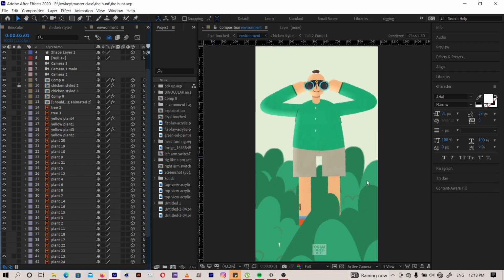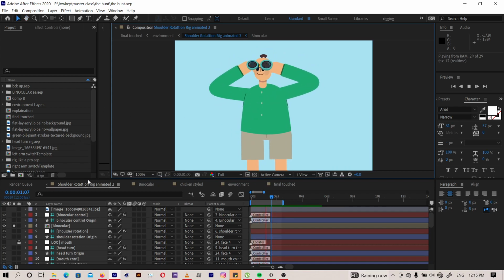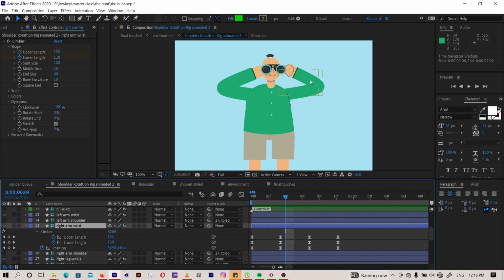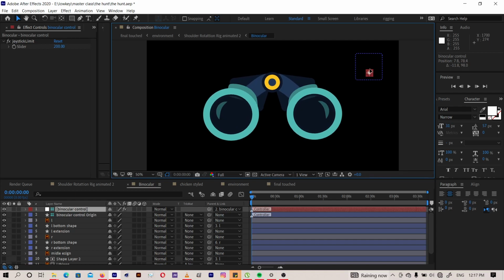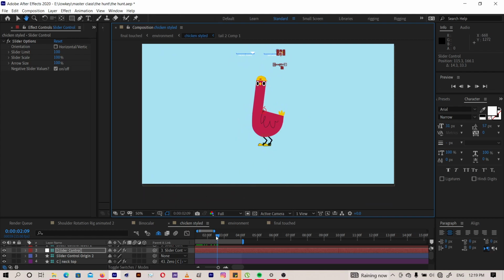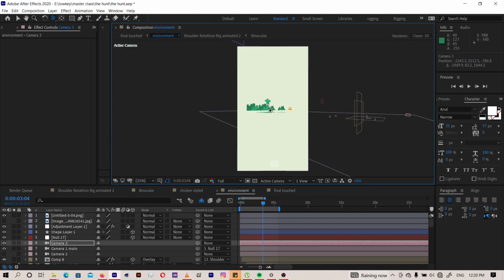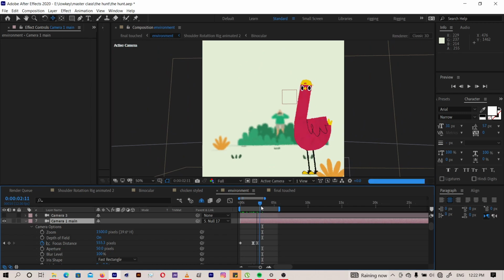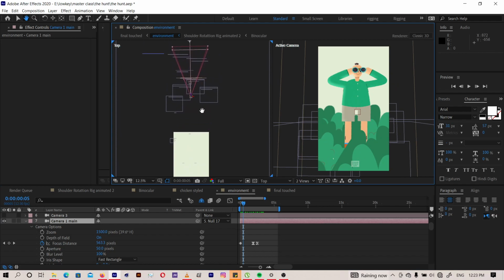THE HUNT Animation breakdown @onamdoesart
The making of THE HUNT loop,

if you want to see more loops check out my Instagram page

by the way you can get some of my asset for free on Gumroad